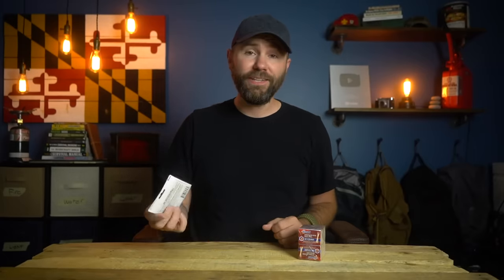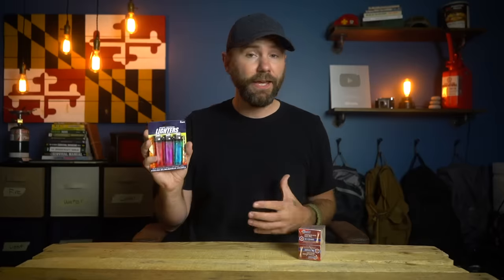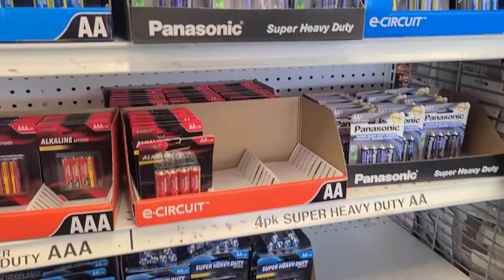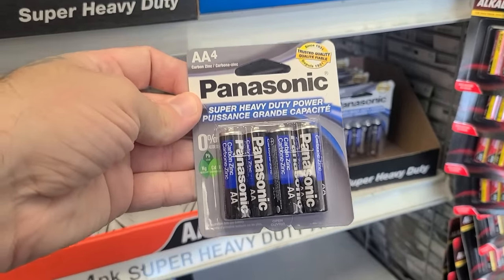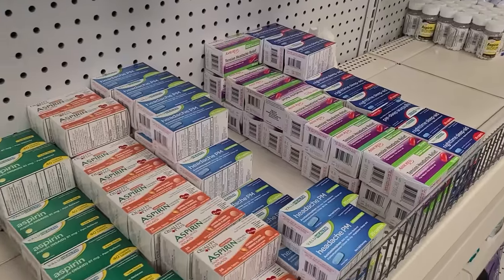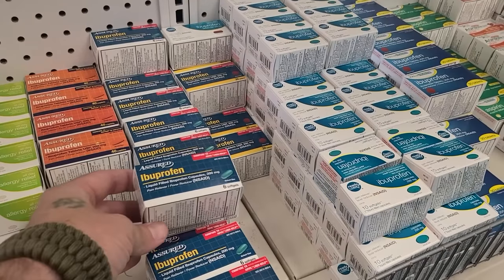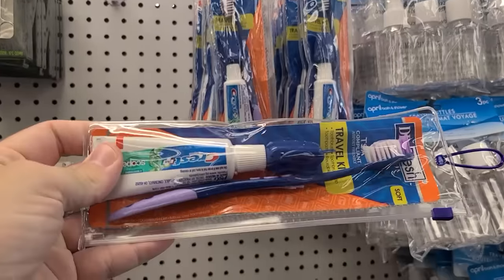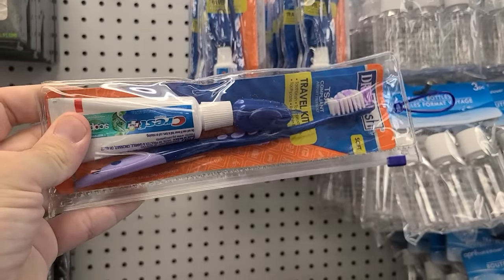Top 10 Survival Items At The Dollar Store Worth Buying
Prepping for emergencies does not have to be expensive. In fact, you can buy many budget survival gear at your dollar store. Here are the top 10 survival items you can buy at your dollar store to include in your survival kits, bug-out bag or home emergency kits.

🌲Hammock Camping Gear
🔪Prepping Supplies
⛺️Camping Gear

🔥Read More🔥

If you send me samples of your products, I may or may not use them in one of my videos for free.

1290 Bay Dale Dr. PMB 194
Arnold, MD 21012